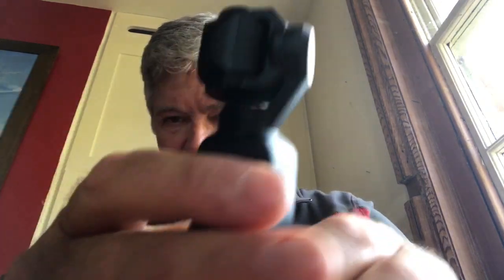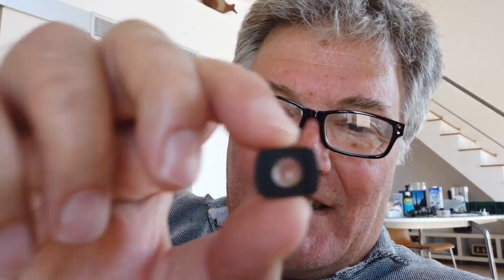DJI Osmo Pocket Review - Seriously!! Road-testing the ET cigarette-lighter camcorder in sunny Greece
I got myself an Osmo Pocket and thought I’d try it on my recent trip to Greece. There are serious issues around using third-party add-ons and the Newbee Wide-angle adapter flutters away like butterfly wings. But the ET-like camera-recorder is another DJI miracle and you have to give them credit for pushing the 'what's possible' envelope.